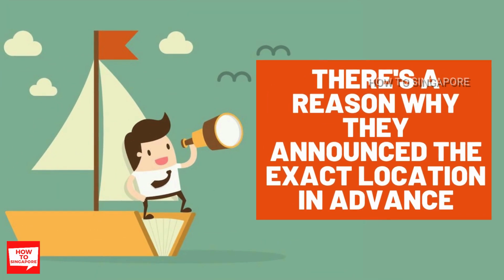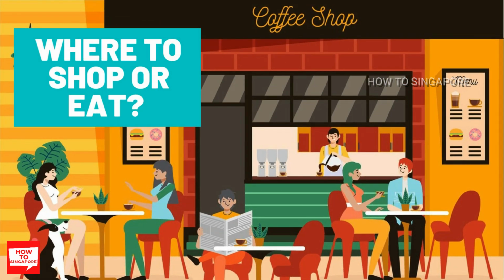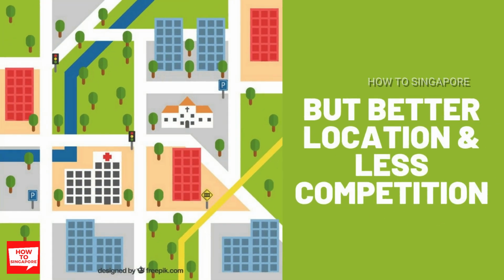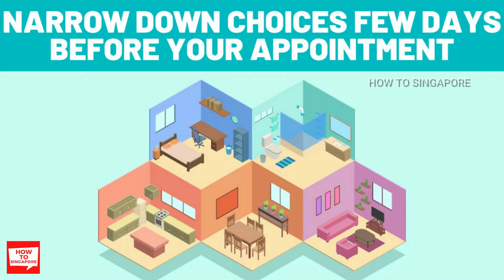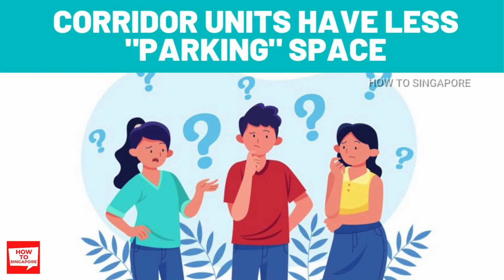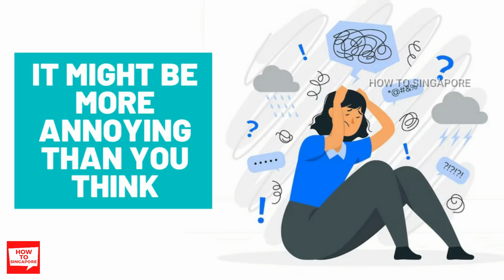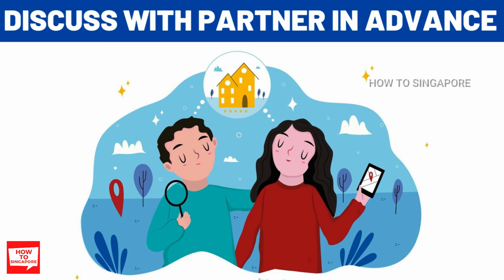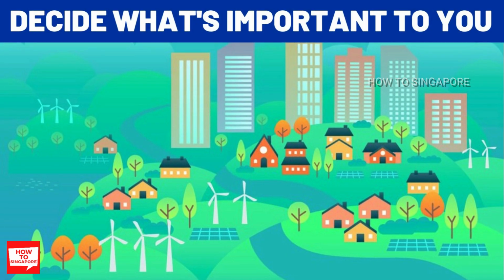How to Choose a Good HDB BTO Flat in Singapore for the Most Profit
SAVE MONEY

This video can be watch if you are interested to know more about:

There is no guarantee that you will save or earn any money using the techniques and ideas mentioned in this video. This is in no way intended to be your only  financial advice. Your level of success in attaining the results, will require hard-work, experience, and knowledge. I have taken reasonable steps to ensure that the information on this video is accurate, but I cannot represent that the website(s) mentioned in this video are free from errors. You expressly agree not to rely upon any information contained in this video.